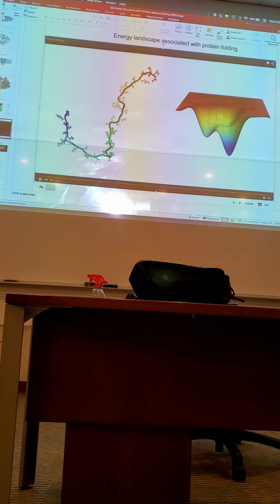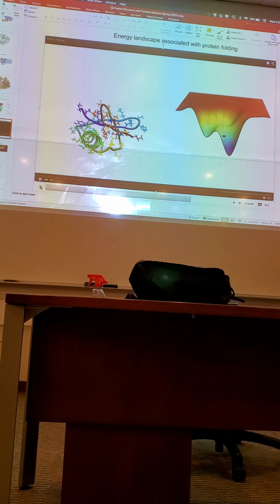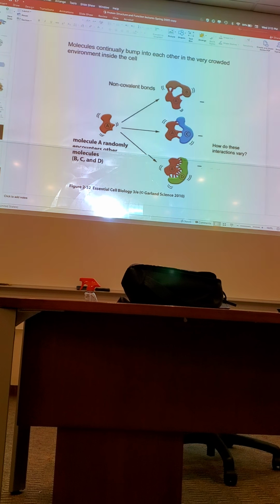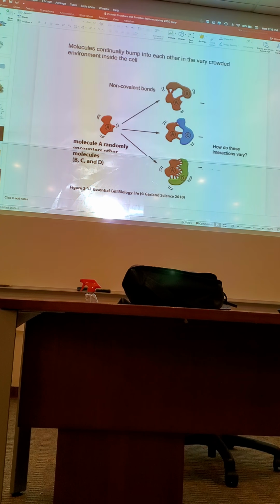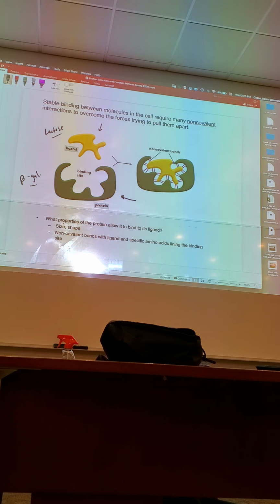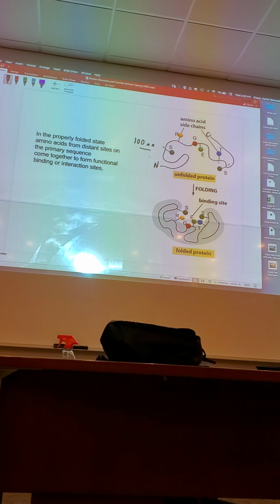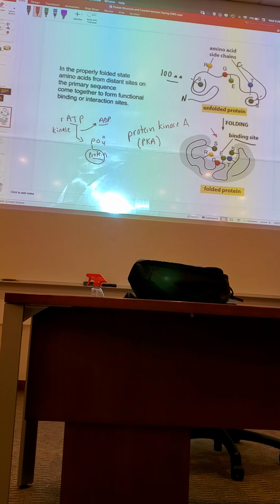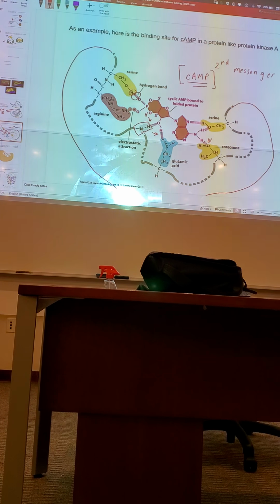11 mars 2020